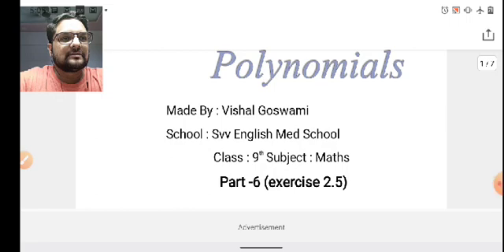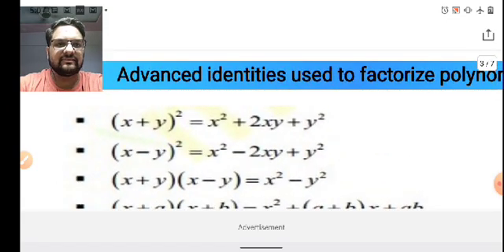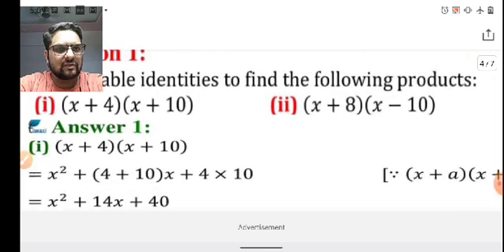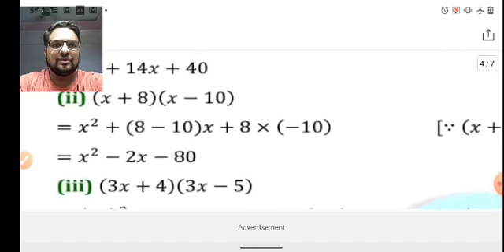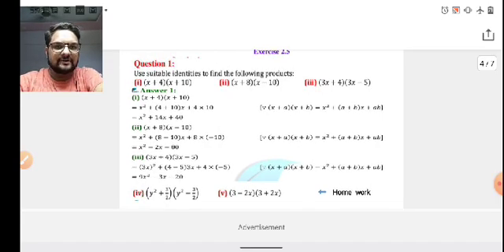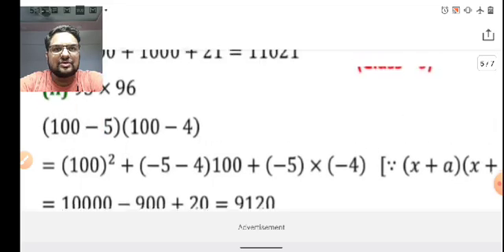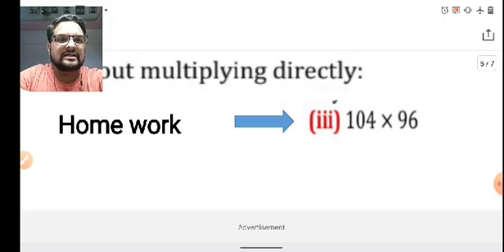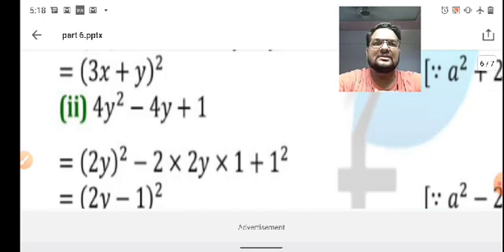Mr Vishal Goswami Class :- 9 Subject:- Mathematics Topic name :- polynomials